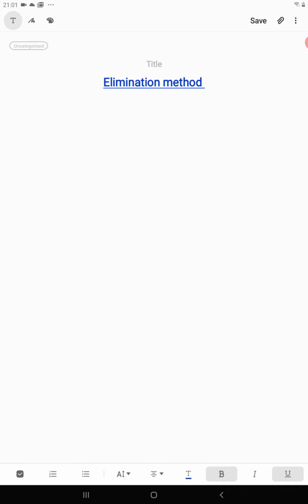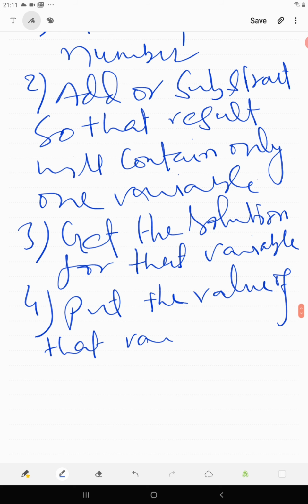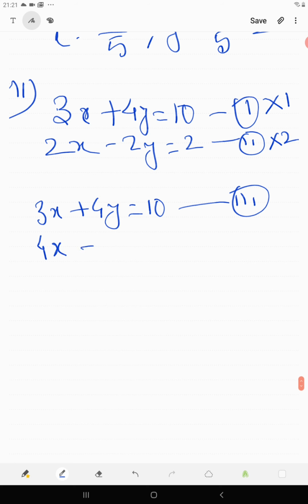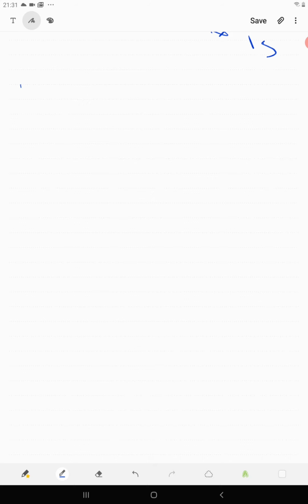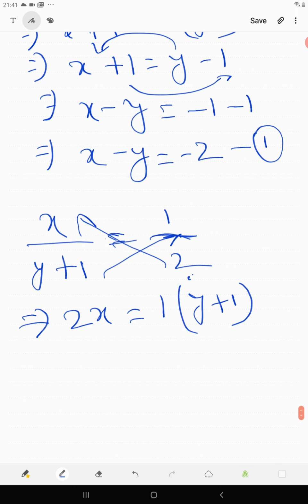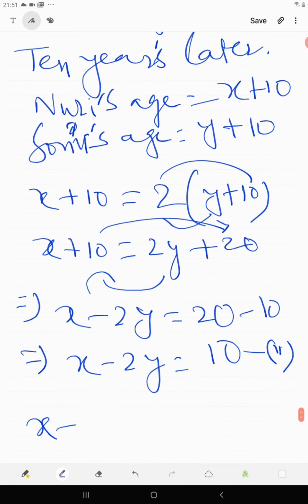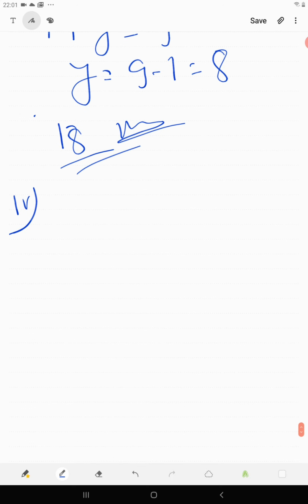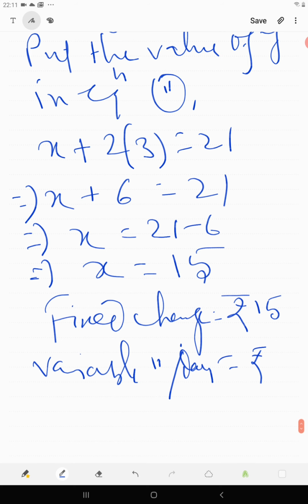CBSE class 10 maths exercise 3.4 - Elimination method